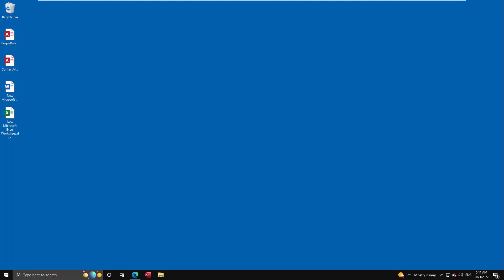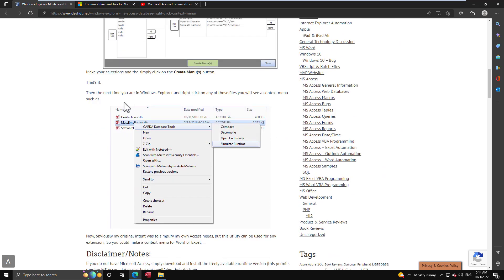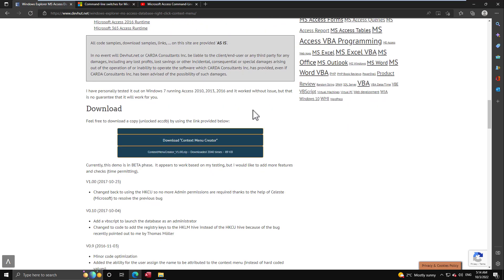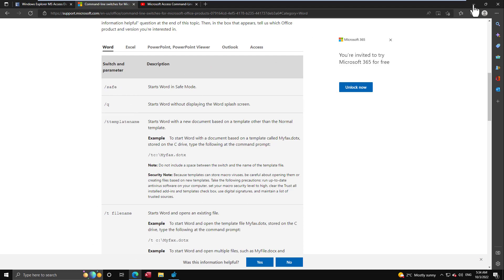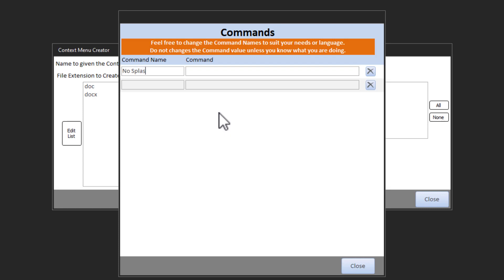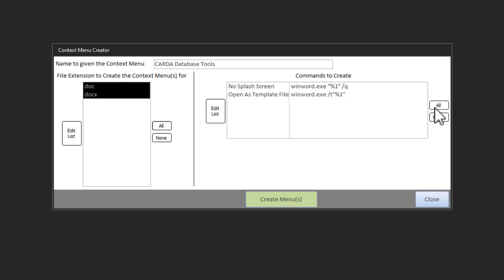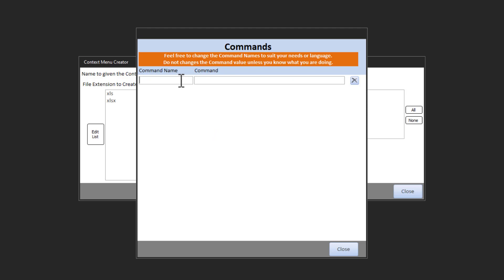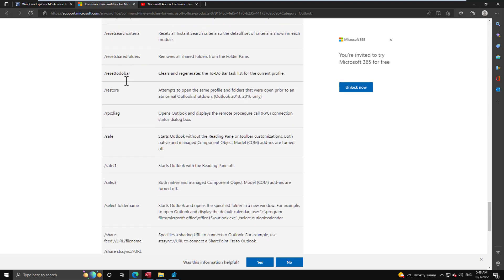Windows Explorer Right-Click Context Menu Creator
Detailed overview of my Windows Right-Click Context Menu Creator and a demonstration of how it can be used for any Microsoft Office application (Access, Excel, Outlook, PowerPoint, Word, ...)

Table of Contents:
00:00 - Introduction
03:24 - Overview of the Right-Click Menu Creator
04:03 - Applicable File Extensions
04:36 - Applicable Commands
05:39 - Managing the Extensions
06:16 - Access Menu Implementation
07:27 - What Does It Do Exactly?  The Registry
09:10 - Word Menu Implementation
14:13 - Excel Menu Implementation